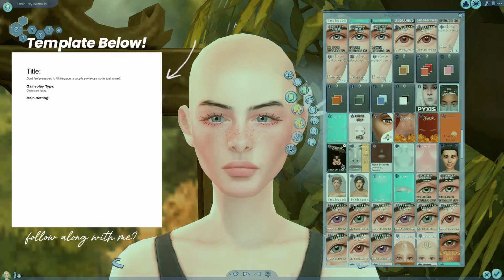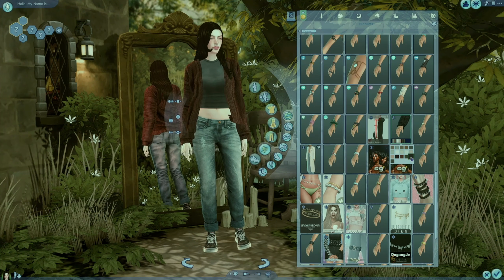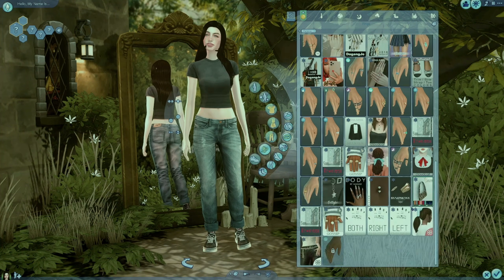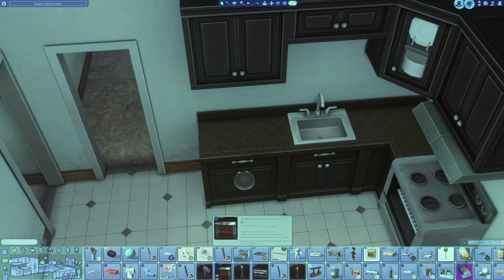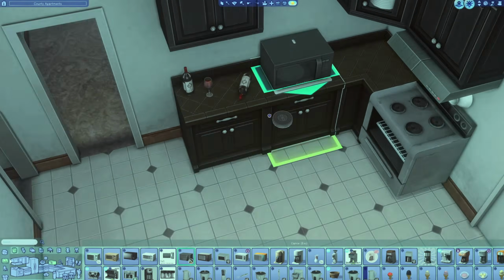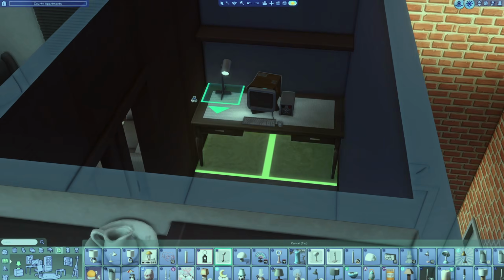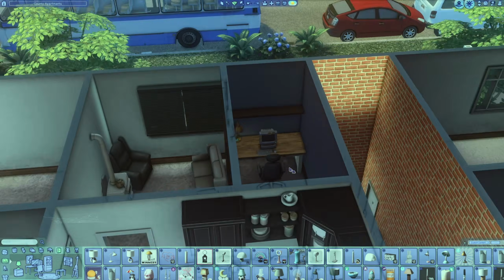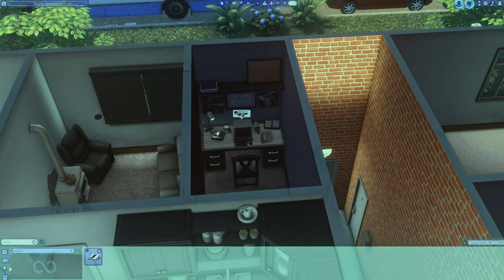How to Create Lore in a Sims 4 Save File 📜 + Save Lore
thank you for tuning in! :) it means a lot to me! ♡
open ↓

in this video, I nerd out about how I create lore in sims 4 saves and provide lots of insight on how you can use my methods in both cas and build & buy.
This video should be helpful for people creating saves from scratch or bashing something together :)

I do not own this save! It is by  @florwalsims  called Portsim. I'm just heavily overhauling it with my own characters, stories & builds for the new expansion pack Life & Death.

timestamps:
0:00 -  start
1:08  - storytelling in cas
19:35 - storytelling in build & buy
31:46 - speedbuild

consider supporting me for exclusive content + a virtual hug:
thank you so much to my current patreons ♡